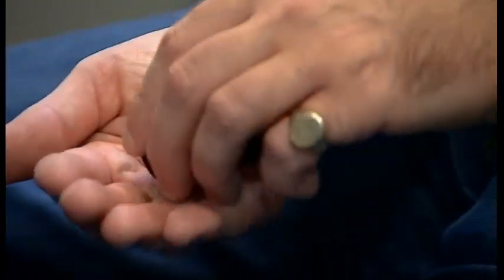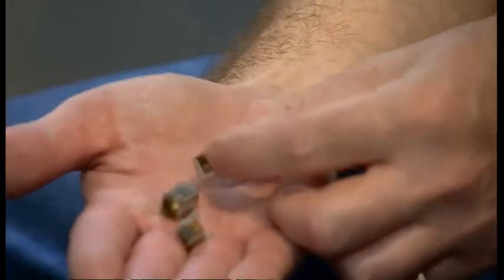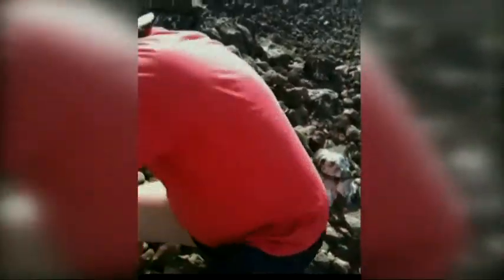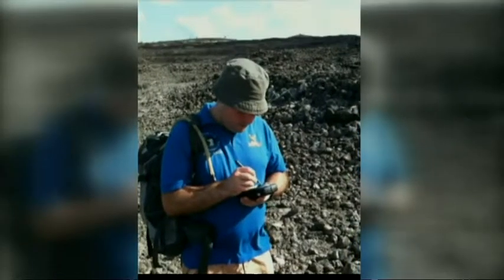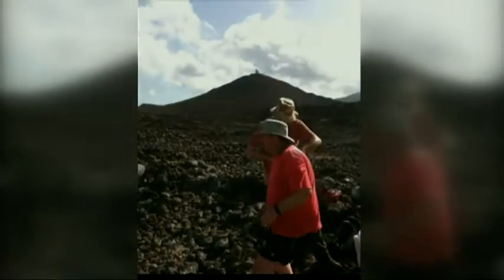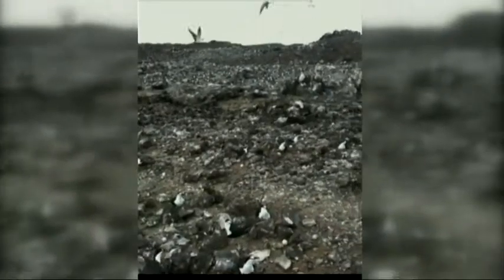Tracking Terns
University of Birmingham researchers reveal where sooty terns go when they leave a remote island in the South Atlantic for years at a time. All with clever tracking tecnhology.